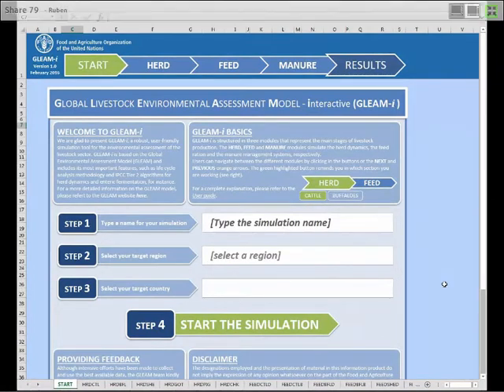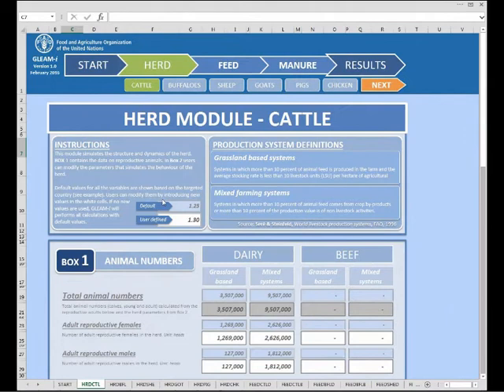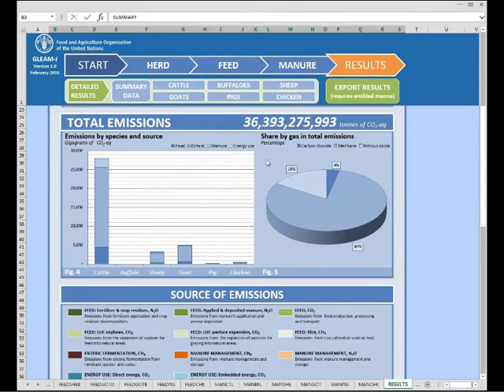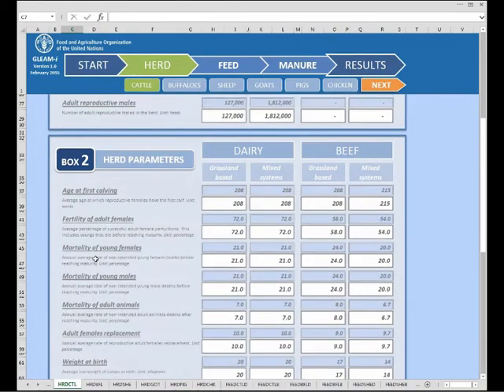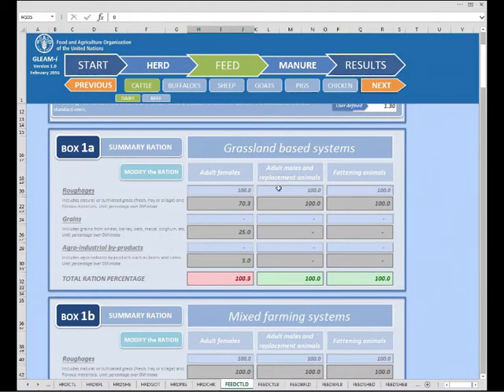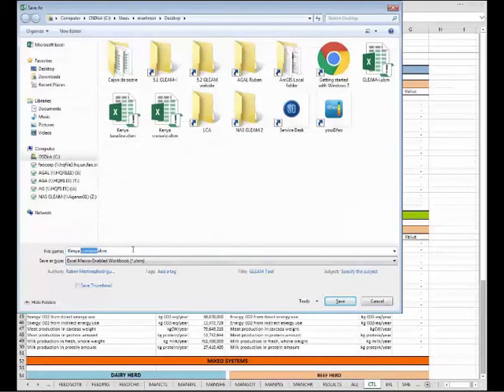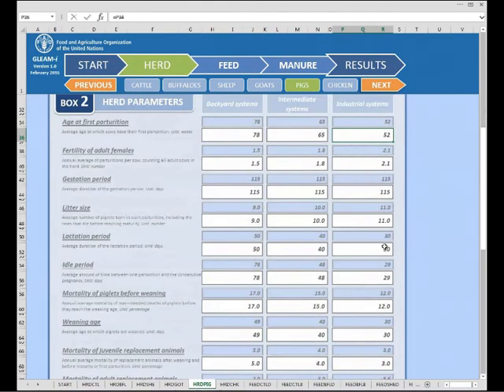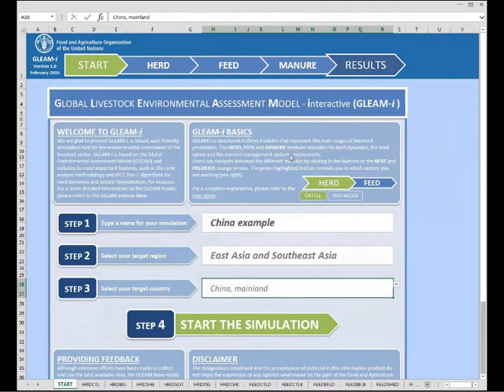Estimation of GHG emissions from cattle and pigs production systems with the FAO GLEAM-i tool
The video presents the Global Livestock Environmental Assessment Model interactive (GLEAM-i) tool. GLEAM-i is a user-friendly tool that can be used to support the preparation of greenhouse gas inventories, project design and evaluation, as well as analytical work on emissions. GLEAM-i is based on IPCC-Tier2 computation guidelines and benefits from the in-built GLEAM database of parameters and activity data, which can easily be adapted by the user to match specific conditions.
The model covers the main stages of production: herd management, feed and manure management. Users can modify key parameters such as fertility and mortality rates, feed ration composition of the share of each manure management system, effectively impacting emissions.
GLEAM-i was designed to support governments, project planners, scientists, producers, industry and civil society organizations working on livestock and climate change.